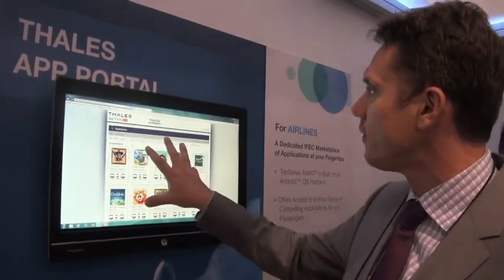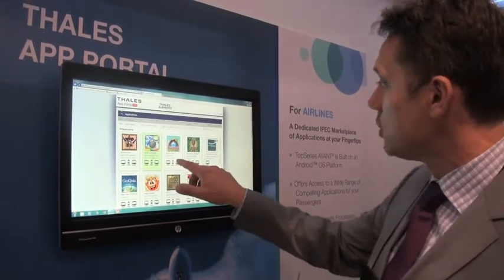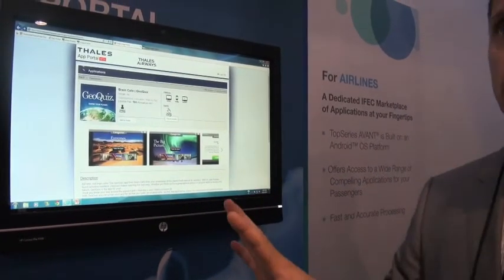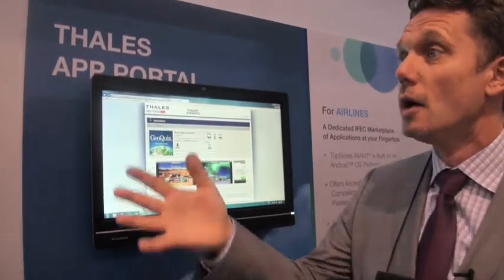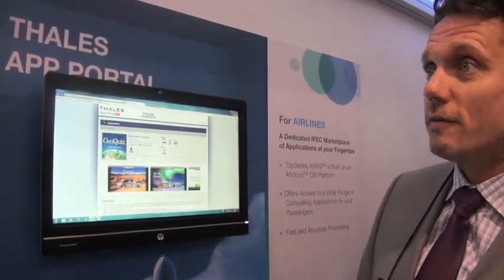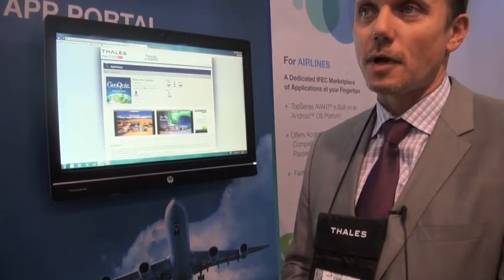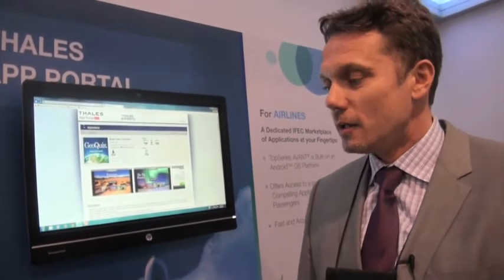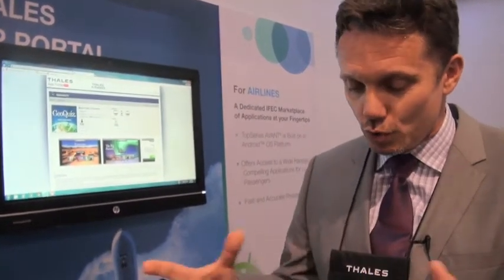‪Developers can write Android apps for Thales IFE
Speaking at the APEX/IFSA EXPO at Anaheim's Convention Center, Jean-Michel Galmiche, Thales director product line management, explains how Android app developers can write their applications on Thales IFE. During test and simulation airlines and developers work together as closely as possible